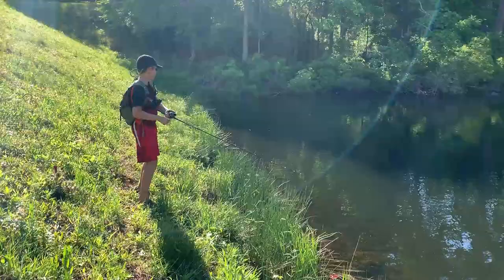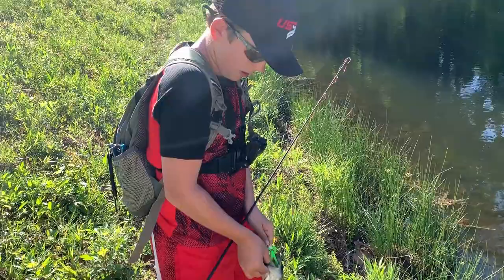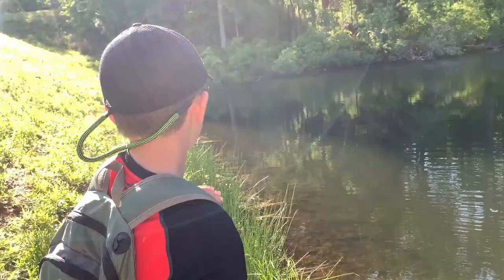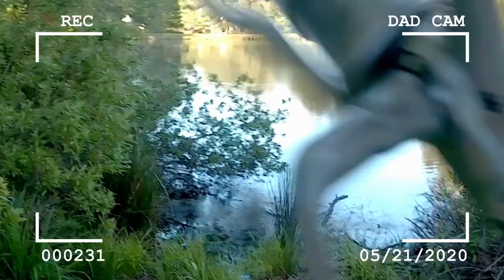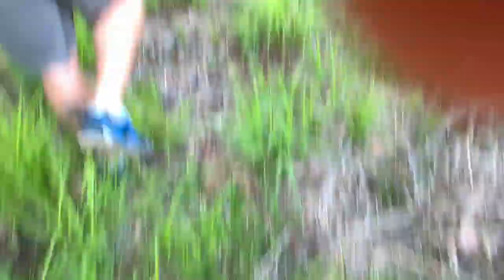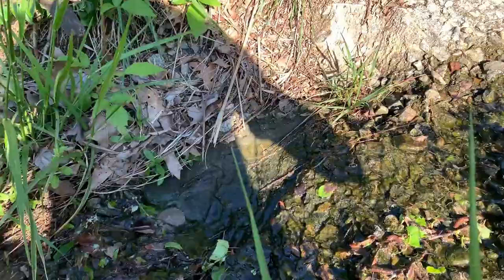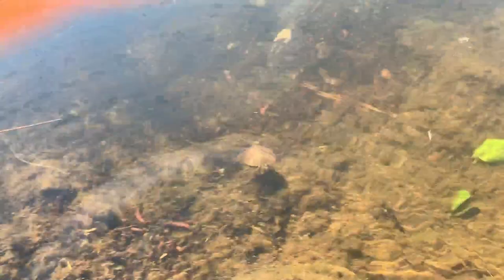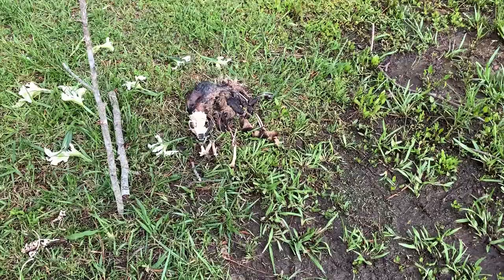Bass Fishing a Multi-Level Pond! (and Found Some CRAZY Stuff!)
In this bass fishing video I catch some bass in a really cool multi-level pond using some lures from the bank fishing kit that I setup in a previous video.